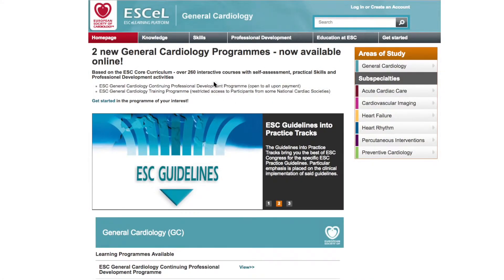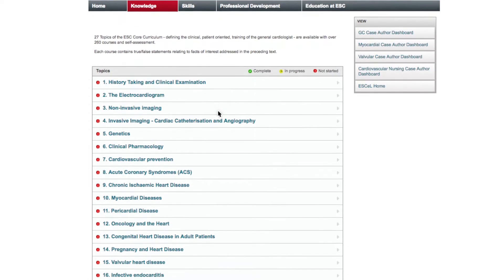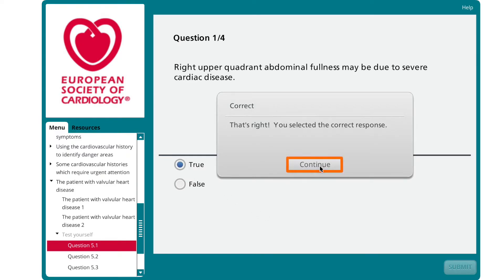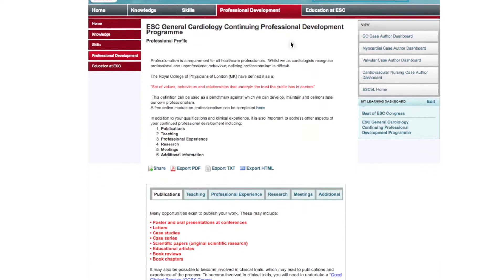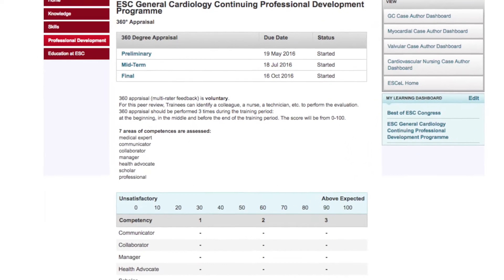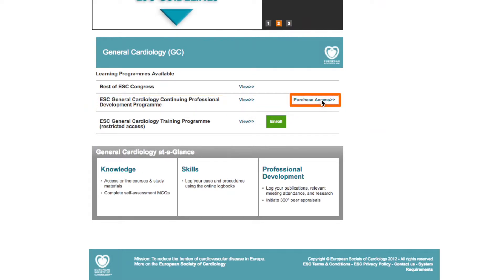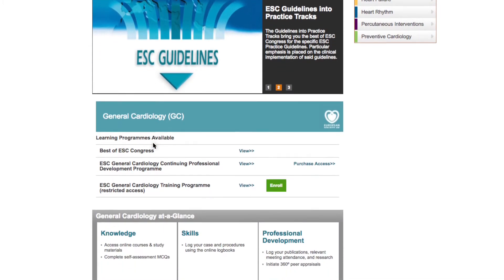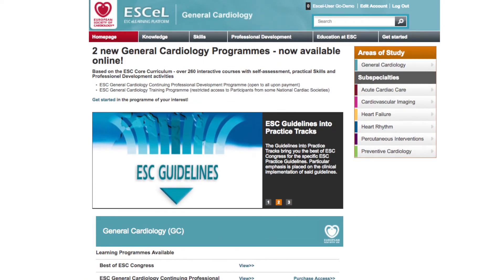ESC General Cardiology Online Programme - Teaser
Discover what the eLearning platform of the European Society of Cardiology can do for you.